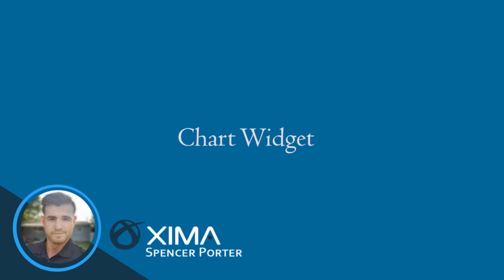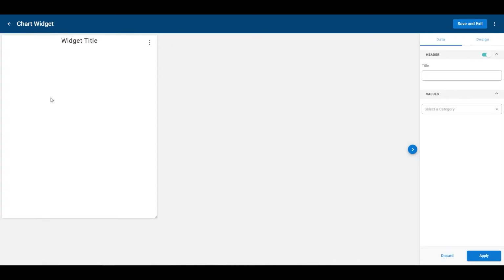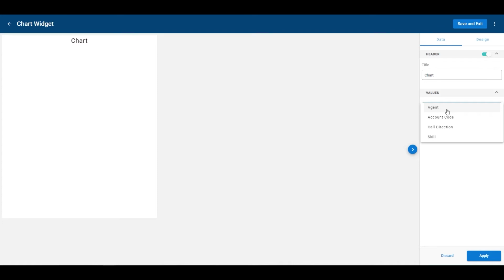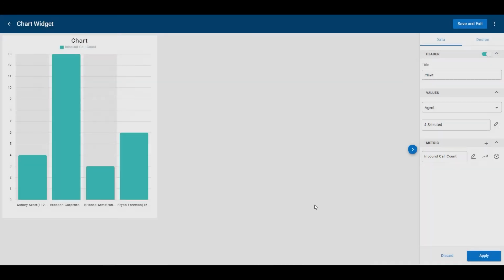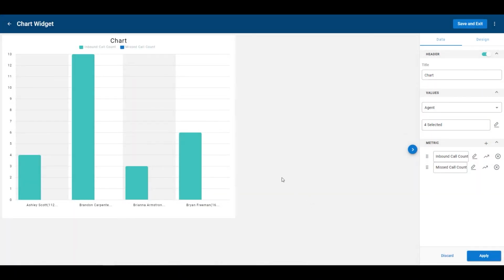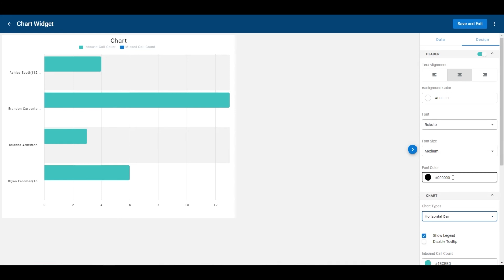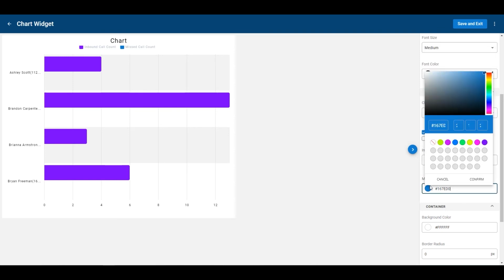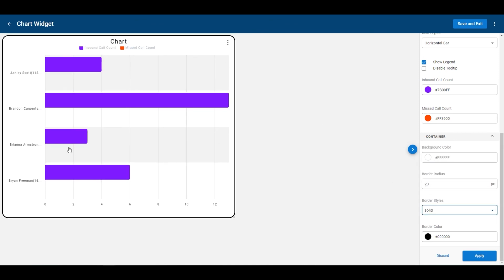Xima CCaaS Tutorials - Realtime Wallboard Chart Widget